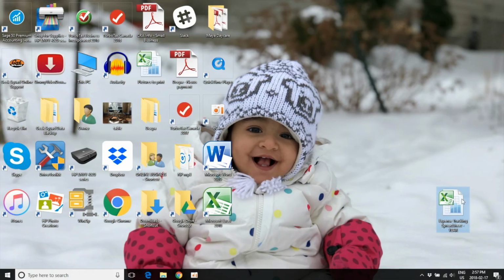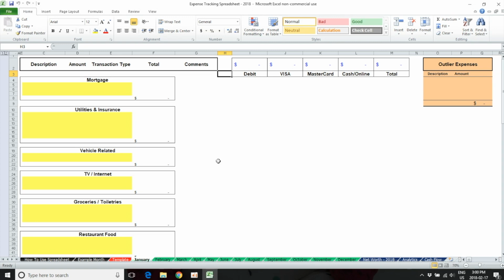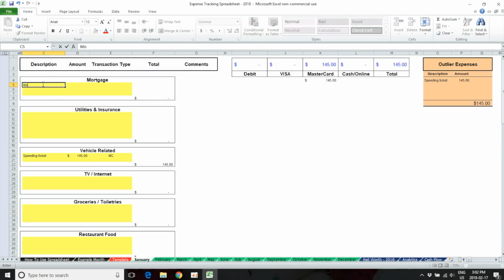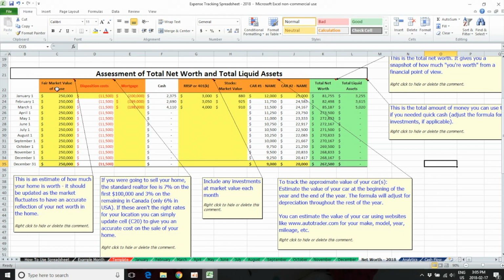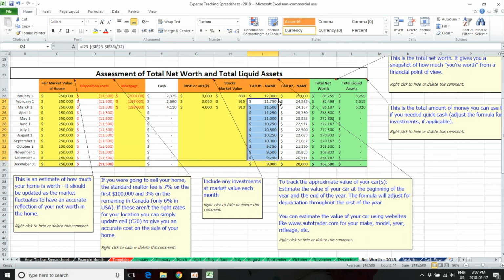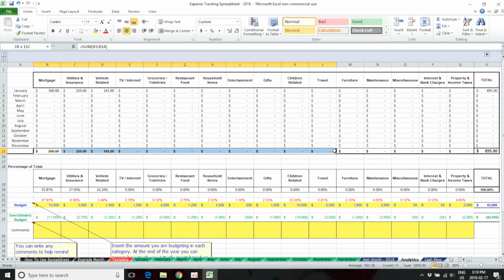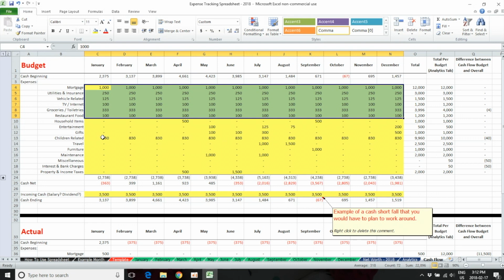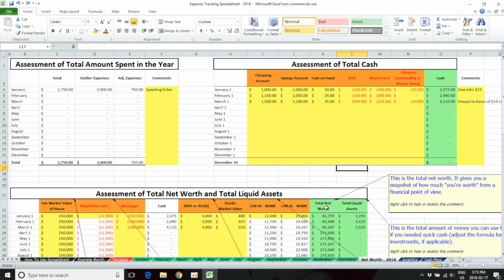How to Manage Your Money [TUTORIAL]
How to Manage Your Money //

This tutorial is for you if you’re someone who's not great at managing your money, you want to manage money better, or you want to know how to create a budget spreadsheet yourself!

In this video, I’ll show you:
1. How to analyze your spending habits (which will help you when you create financial goals AND will help you understand poor spending habits),
2. How to figure out your overall net worth, and
3. How to manage your personal cash flow situation (so you can deal with a cash shortfall before it happens!)

1. How to track your expenses, and
2. How to create an annual budget for yourself, as well.

Oh, BTW…
This is actually MY personal budgeting spreadsheet template that I made and have been using for the past 12 years. It’s really useful, so if you haven’t downloaded it, you can do so

But like I said, even if you don’t want to download it, but you want an example of what a personal budget spreadsheet could look like, then follow along. Creating a budget spreadsheet does take a long time, but it’s totally doable, so hopefully you’ll find this helpful.

You Weren’t Born With a Purpose. You Create Your Purpose.